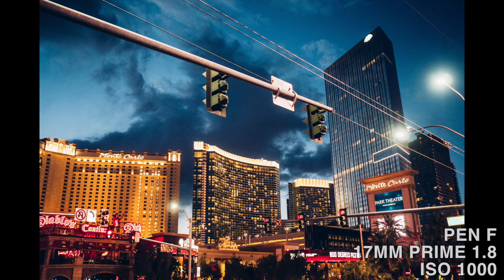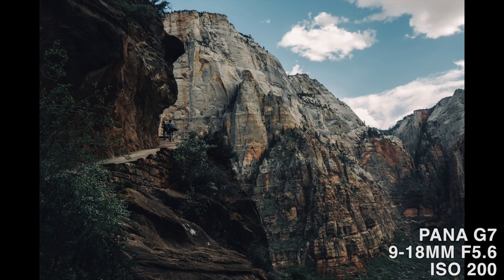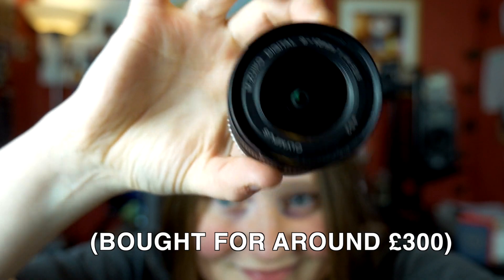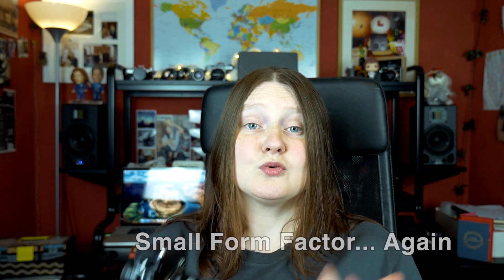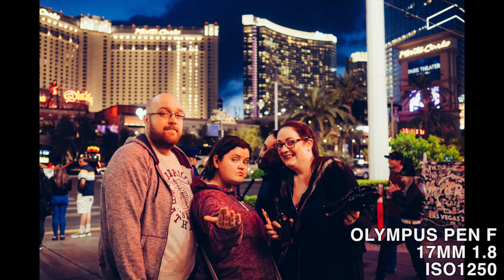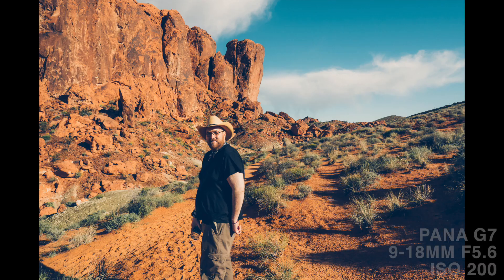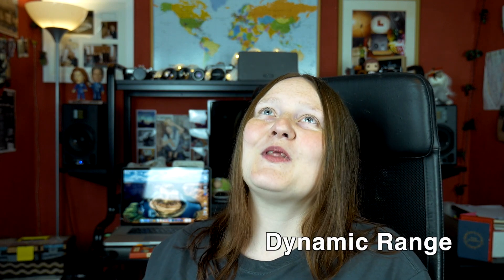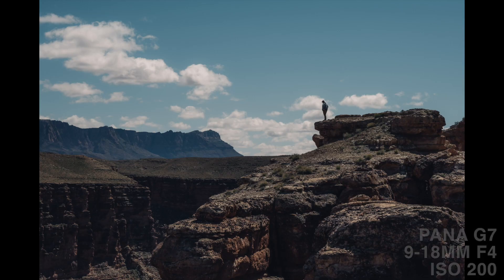Micro Four Thirds for TRAVEL - How Did It Do?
I put both of my Micro Four Thirds cameras through their paces on a two week trip to America recently. Here are some results!

I go through:

- Price and Form Factor,
- Lenses used:
(which were: Olympus 9-18mm 4-5.6, Lumix 18-35mm 2.8, Lumix 35-100mm 2.8 and a smattering of Olympus 17mm 1.8mm prime)
- People/portraiture,
- Dynamic Range,
- Conclusion.

I've put the settings and lenses used on each photo so feel free to pause the video and have a closer look. I appreciate it isn't the best medium to see the photos, so I'm going to upload them to my Flickr page, which is so you can have a pixel peep if you wish :)

P.S.: I'm still making these sorts of travel videos 1 year on. Here's the latest "micro four thirds for travel"

Hey, I have a blog and stuff now. A proper website. There are PRINTS for sale! 😱 You can follow the blog (updated weekly) and check out the website here:

❤️▶︎ Right. All these links in my profile have been getting on my nerves so you can now find everything I use and love here:

☆ My Instagram is @emilymaylowre

I upload lots of silly stories and some pretty photos. I think you might like it.

→ → I get my music from SoundStripe and I love it find out more

🤓 Are you a Micro Four Nerd? Join our Facebook community and share your work!